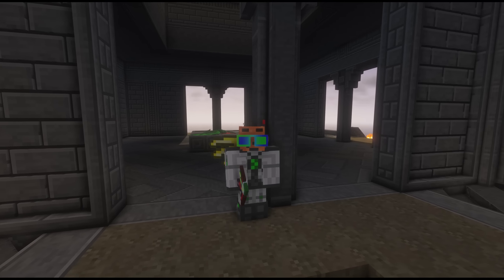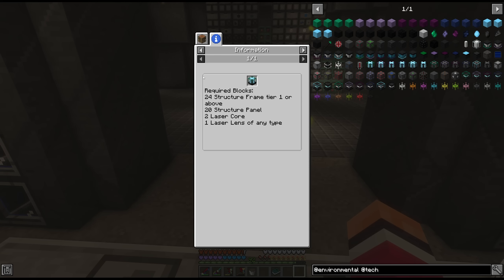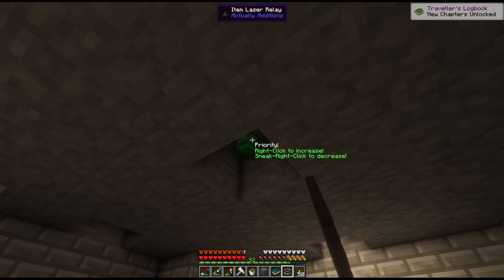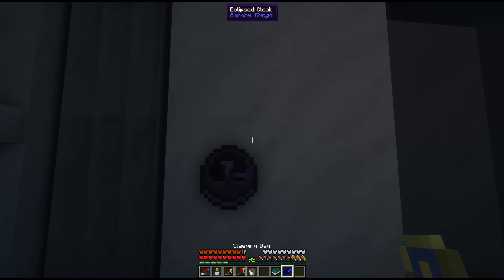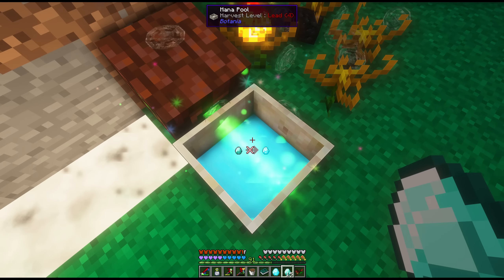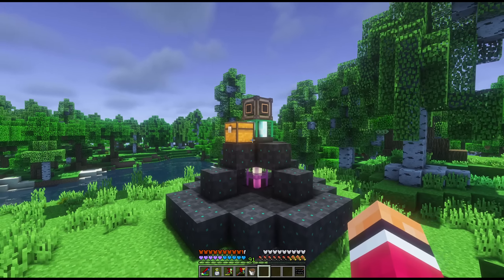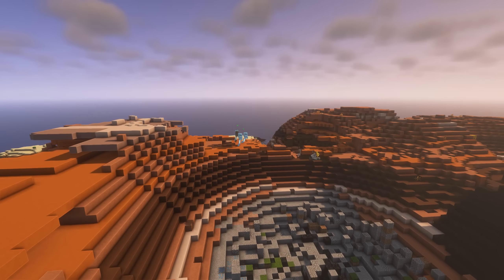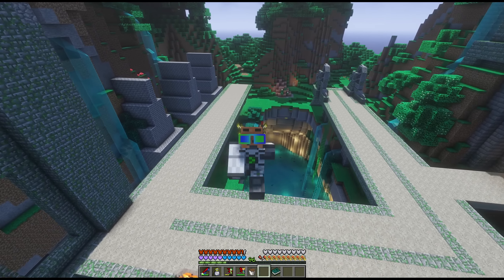Clean Energy! - Enigmatica 2 Expert 10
I blame the lateness of this episode on how slow Void Ore Miners are. And Trox

E2E is a modpack that was released 80 billions years ago that I am just now getting around to playing.

I also added LittleTiles to the pack because I like building. If you ever find yourself wondering "how did he do that?", the answer is LittleTiles.